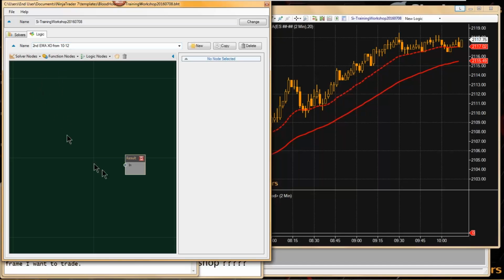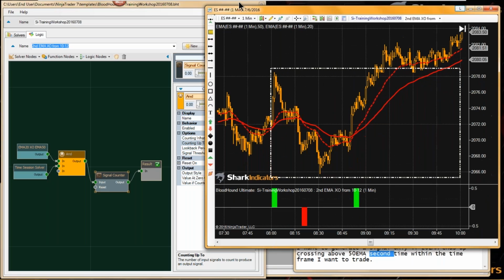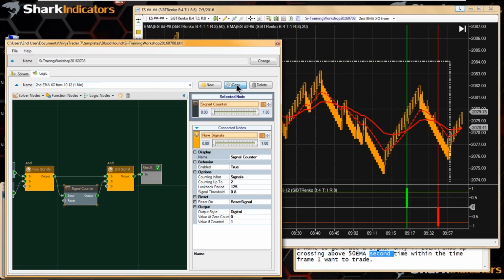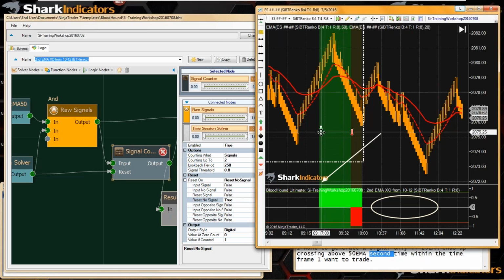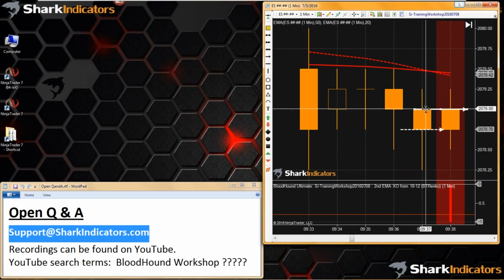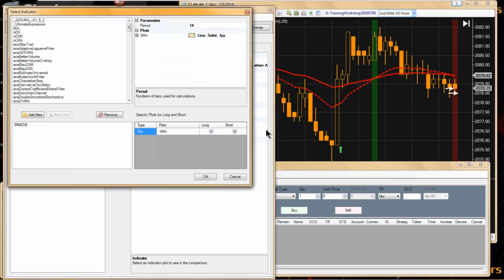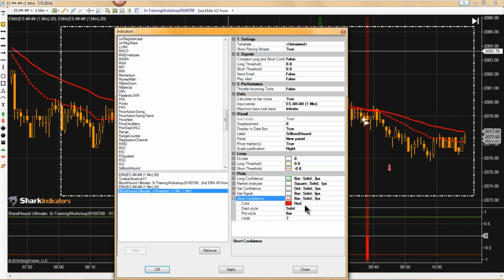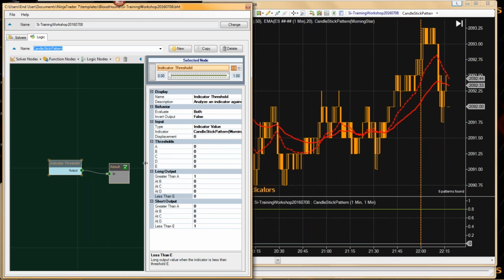BloodHound Workshop - Filtering Only the 2nd Trade Signal During a Specific Block of Time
0:00:32 - Two EMA crossover system with trading time constraints and only allowing the second signal to show, on a 1 minute chart.  This system looks for the EMA 20 to cross the EMA 50 between the hours of 10am to 12pm.  The first crossover signal is ignored/blocked, and the second crossover signal is given.  A Crossover solver, Time Session solver, and Signal Counter function node is used.

0:36:01 - How to setup Raven to place a Limit order 1 tick above or below the Close price.

0:47:15 - Two ways to access different instrument data or timeframe data in BloodHound.

1:09:20 - The typical way to read a custom indicator’s signal, in BloodHound.  We use the CandleStickPattern indicator to demonstrate reading a 3rd-party indicator.